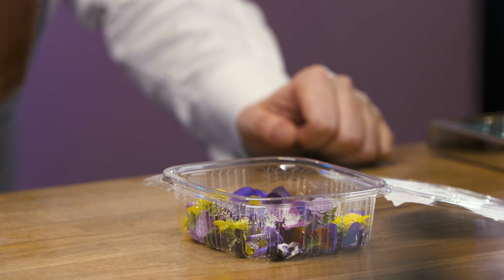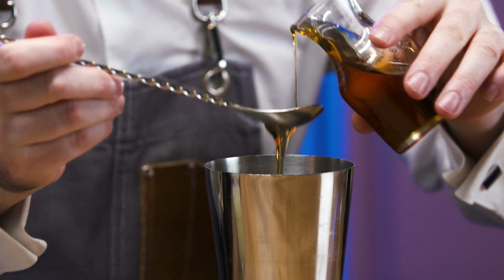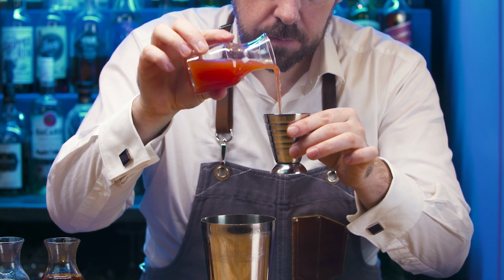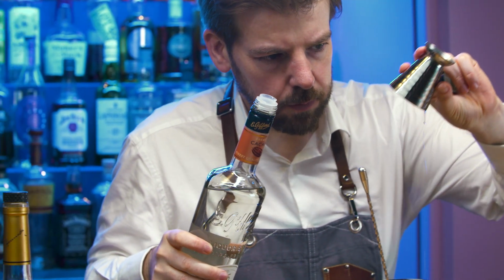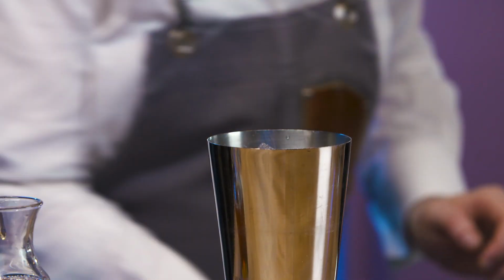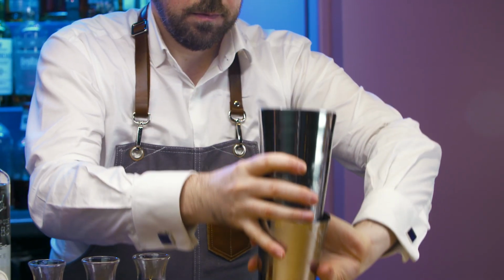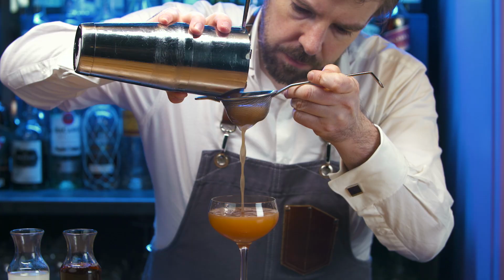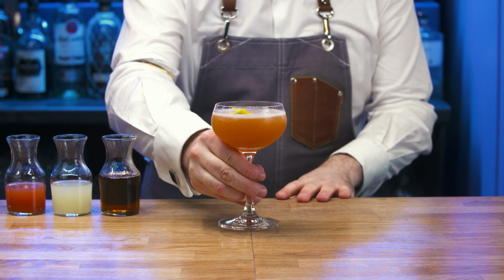S.A.L.T. Bar - Lei & Hei cocktail recipe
One of the most evocative symbols of the South Pacific Islands is the lovely flower crowns and necklaces. Today, leis (necklaces) and heis (crowns) are as much used for decoration and beauty as anything else, but their origins go back much farther. Floral necklaces and crowns have been used for centuries to distinguish rank and royalty, with the most ornate versions constructed not only of flowers but also leaves, shells, seeds, nuts, feathers, and even bone and teeth of various animals. As travelers to the South Pacific, most visitors are greeted with a lei. While this no longer used as a means of identification, it is used as a gesture of welcome and friendship, and proof of the big hearts that are waiting for you on the island.